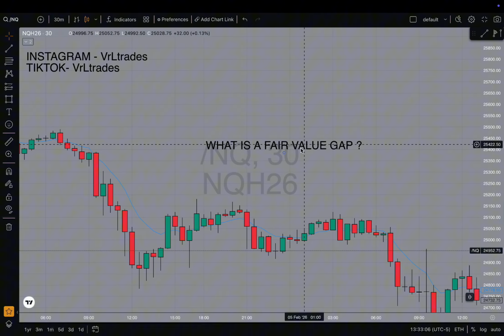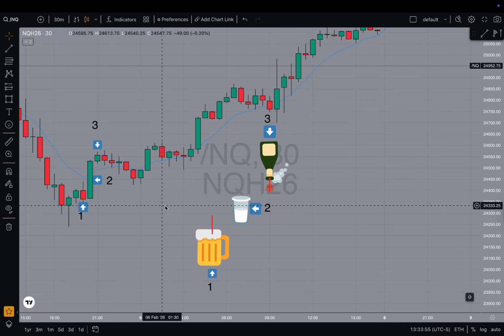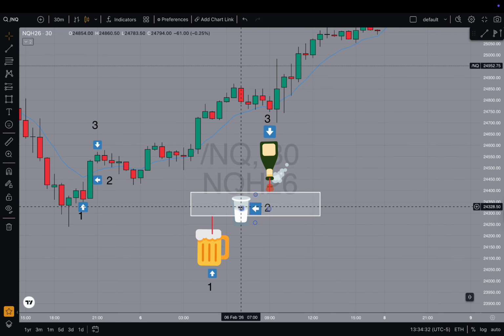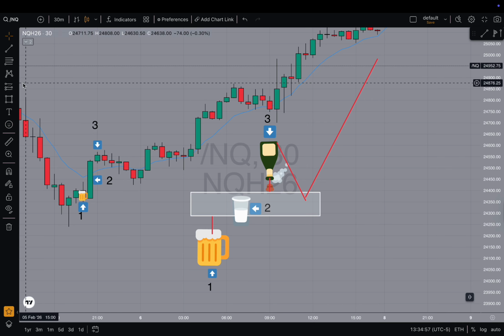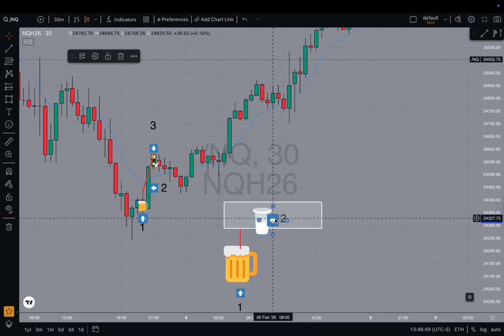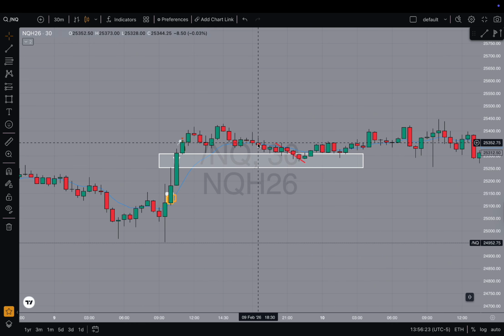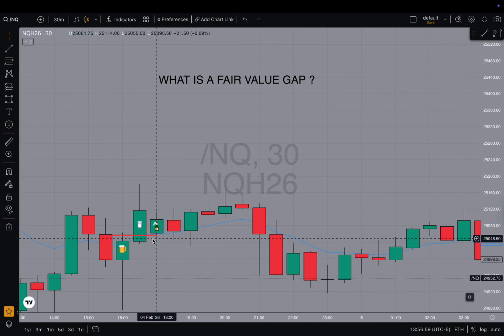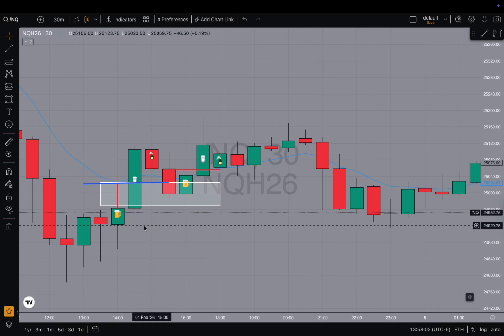What Is a Fair Value Gap? (FVG) EXPLAINED IN 6 minutes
If you don’t understand Fair Value Gaps (FVG), you’re honestly just guessing in the market.

In this video, I break down what a Fair Value Gap is using the simplest explanation possible so beginners can actually understand market imbalance.

You’ll learn:
✅ What a Fair Value Gap (FVG) is
✅ Why price returns to gaps
✅ Market imbalance explained simply
✅ How institutions move price

This is part 1 of this beginner series.

Next video: Types of Fair Value Gaps & High Probability Setups.

Join my free DISCORD to get your question answered